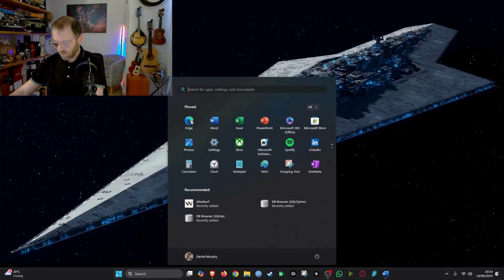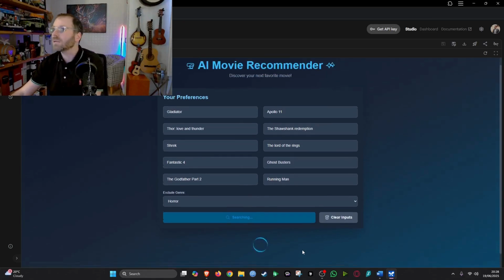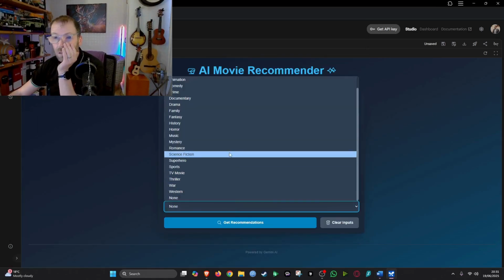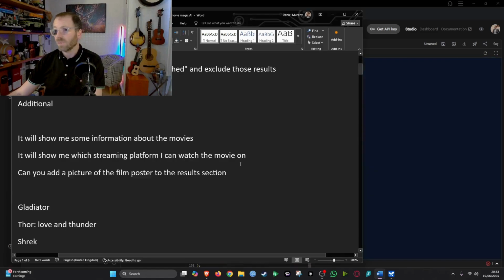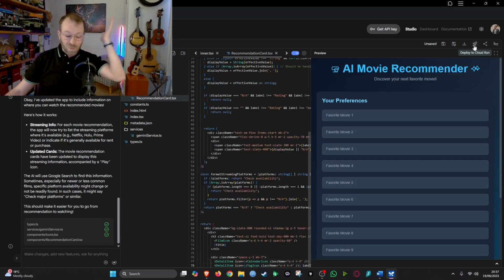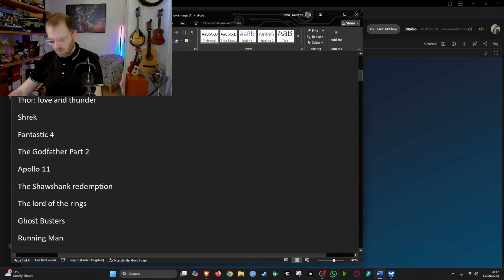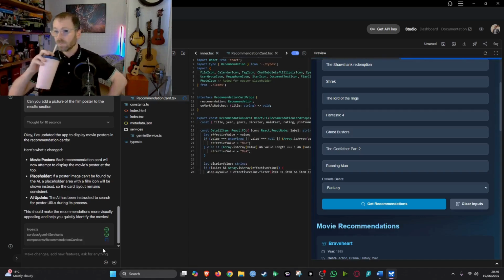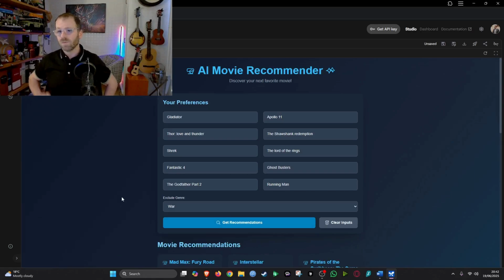Never Pick a Bad Movie Again! Build Your Own AI Recommender (Google AI Studio)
You're not alone! In this video, I'll show you how to solve that problem once and for all by building your very own intelligent movie recommendation app using Google AI Studio!

We'll dive into the amazing world of generative AI and leverage the power of Google's advanced language models (like Gemini) to create a personalized cinema concierge. The best part? You don't need to be a coding wizard! Google AI Studio makes it incredibly easy to prototype, experiment, and deploy AI-powered features right from your browser.

In this video, you'll learn:

What Google AI Studio is and why it's perfect for your AI projects.
The basics of prompt engineering to guide your AI's recommendations.
How to add smart features like genre preferences, mood-based suggestions, and even exclude movies you don't want to see.
A live demo of our finished AI movie recommender in action!
Say goodbye to decision fatigue and hello to instant movie nights! Whether you're an AI enthusiast, a developer, or just curious about what's possible, this tutorial is for you.

👍 If you found this video helpful, please give it a thumbs up, subscribe for more AI and tech projects, and let me know in the comments: What's your go-to movie recommendation?